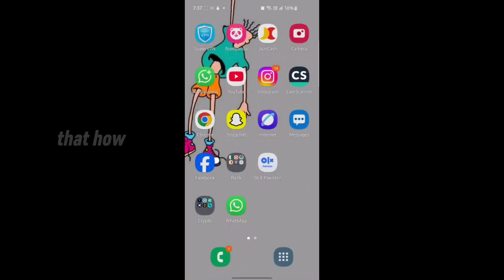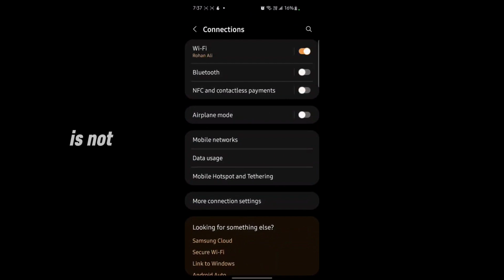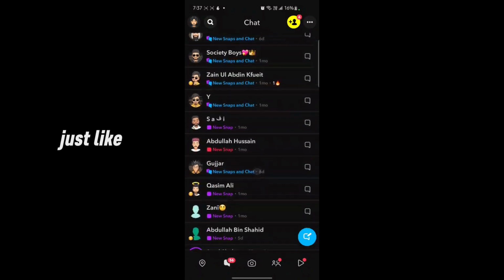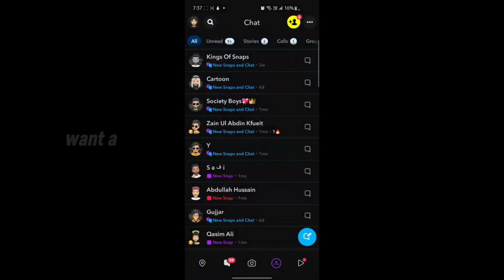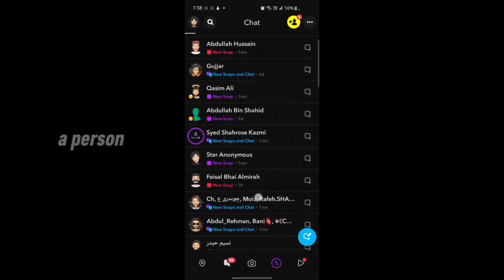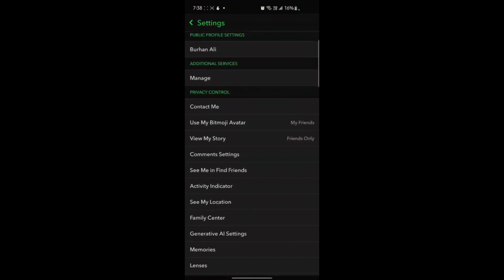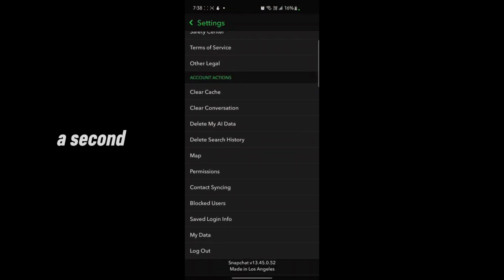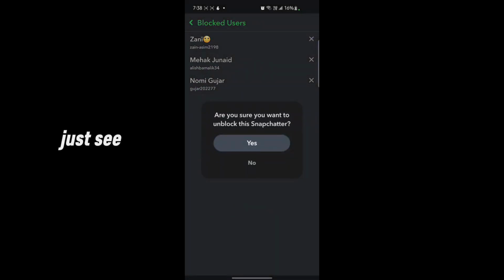How to Block or Unblock Someone on Snapchat (2025)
Want to block or unblock someone on Snapchat? Whether you're trying to stop messages from someone or reconnect with a friend, this quick tutorial from UnlockiOS Tech shows you exactly how to do it on both iPhone and Android (2025 version).

✅ Works on Snapchat 2025 (latest version)
✅ Block messages, Snaps, or view requests
✅ Learn how to unblock & re-add a friend
✅ Safe & private – no one gets notified!

What happens when you block someone

How to view your blocked list

How to unblock and reconnect